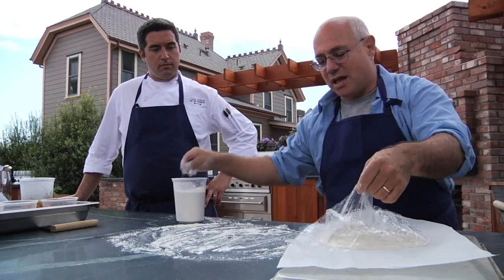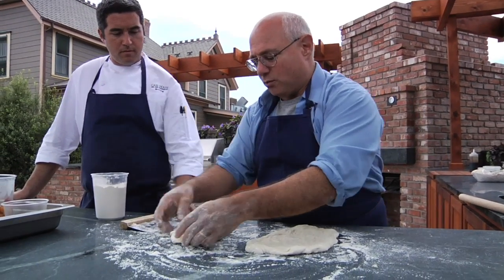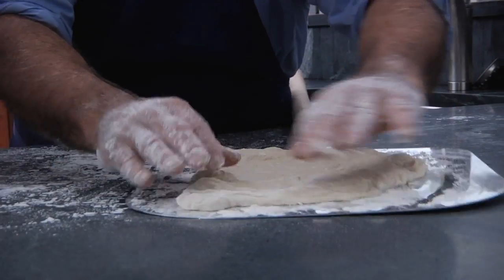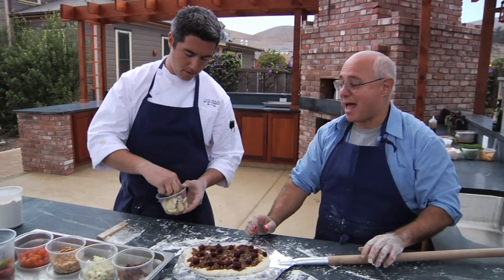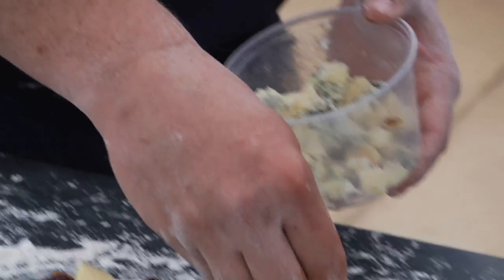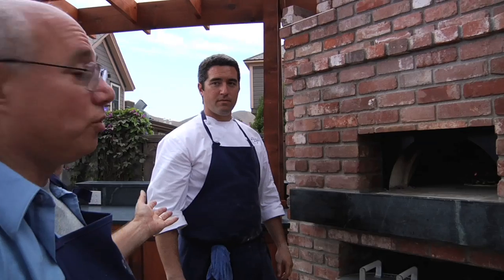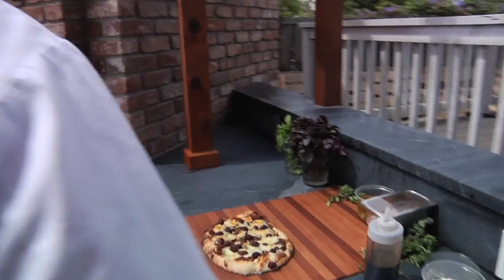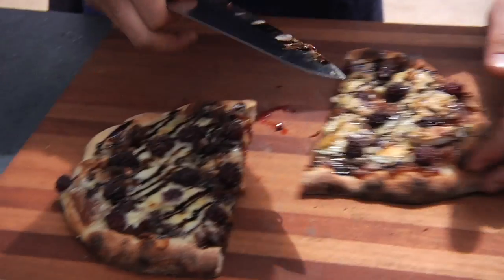CASS HOUSE MULBERRY PIZZA.mov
For more information on Pizza Quest with Peter Reinhart, go

Peter and Jensen make an amazing pizza using local ingredients including fresh Mulberries and smoked bleu cheese.